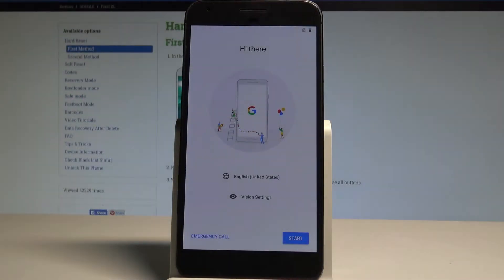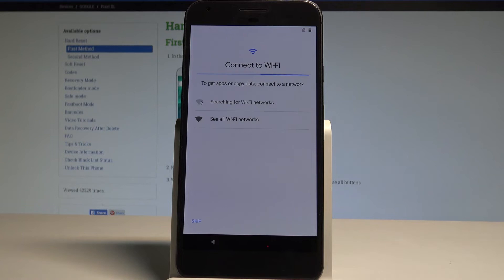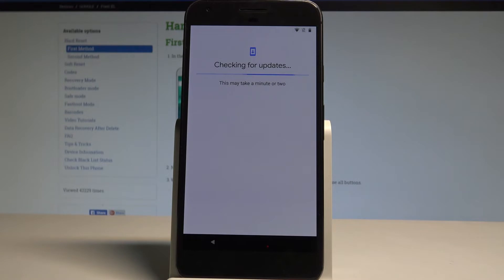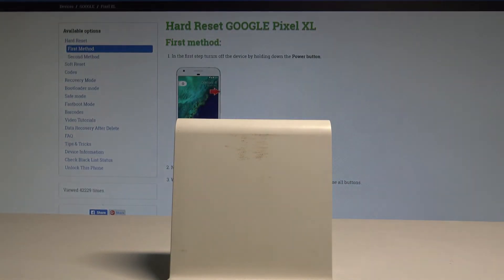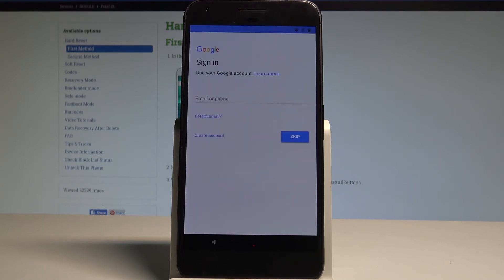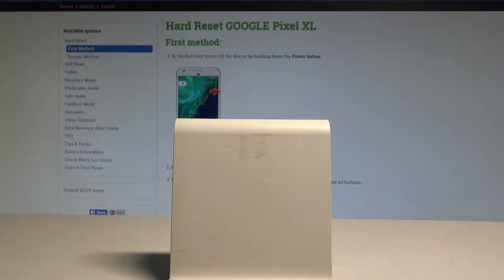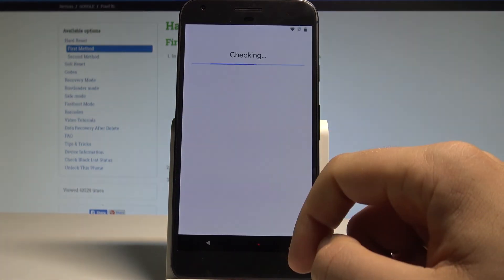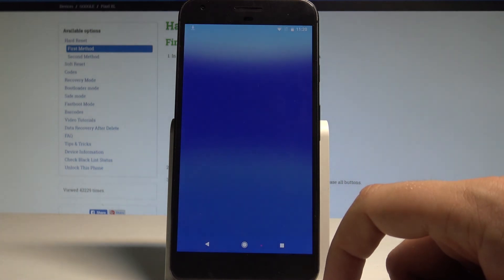How to Set Up GOOGLE Pixel XL - Activation & Configuration Process |HardReset.Info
The full activation process in GOOGLE Pixel XL. Check out how to set up your device. Choose your language, connect to Wi-Fi, add Google Account and choose Google services.

How to configure GOOGLE Pixel XL? How to activate GOOGLE Pixel XL? How to set up GOOGLE Pixel XL? How to accomplish the initialization process in GOOGLE Pixel XL?